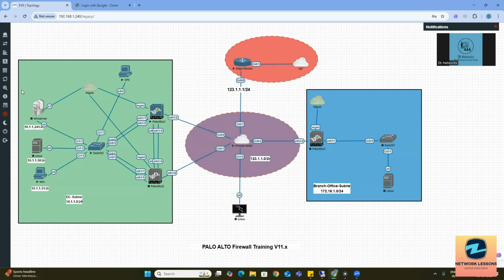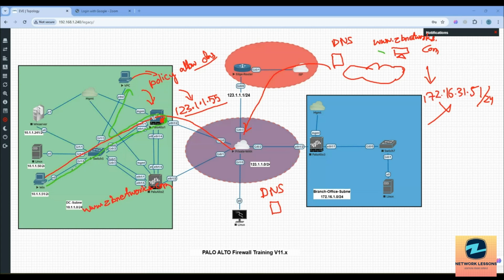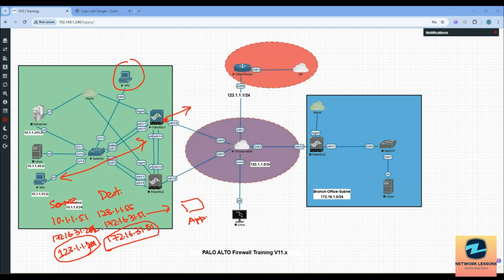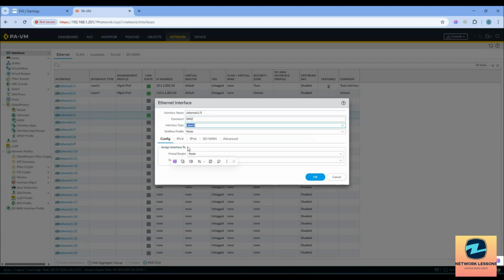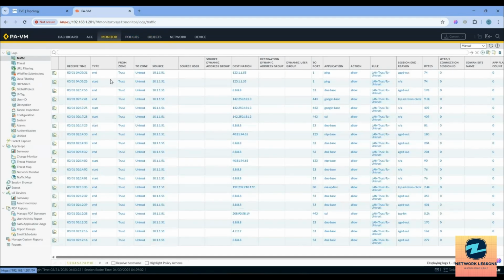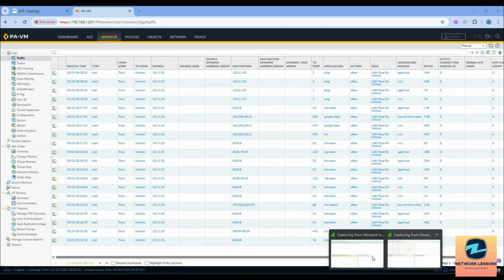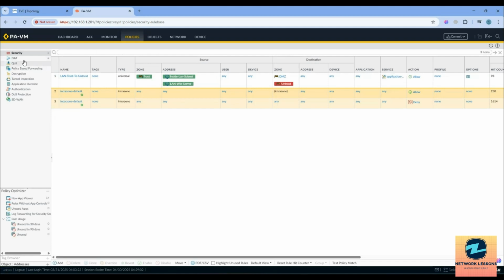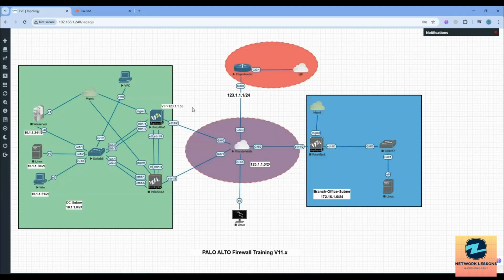Palo Alto Firewall U-Turn NAT: What, Why & How?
Are you struggling to understand U-Turn NAT in Palo Alto Firewalls? In this video, we’ll break it down into simple terms and guide you through both the theory and a hands-on lab demonstration.

🔹 What You’ll Learn:
✅ What is U-Turn NAT and why is it needed?
✅ How U-Turn NAT helps internal users access DMZ servers using public IPs
✅ Step-by-step Palo Alto firewall configuration for U-Turn NAT
✅ Real-world example and troubleshooting tips

This tutorial is perfect for beginners and network engineers looking to enhance their firewall configuration skills. Watch till the end for expert tips & best practices!

If you're interested in diving deeper into Palo Alto Networks concept, check out the full Palo Alto training course available on Udemy. This course offers a comprehensive guide to mastering cybersecurity skills and learning about cutting-edge security solutions.